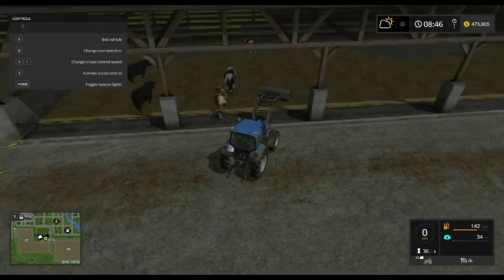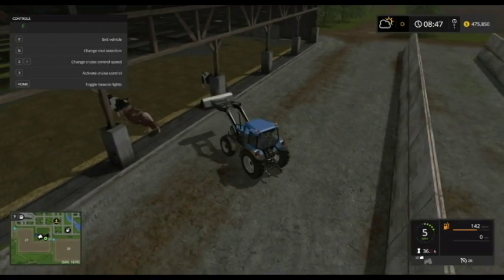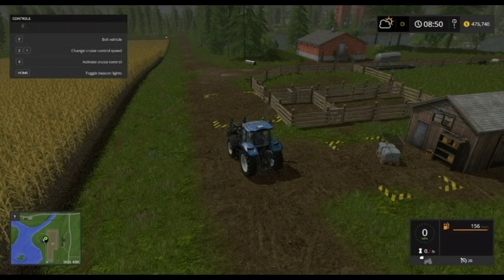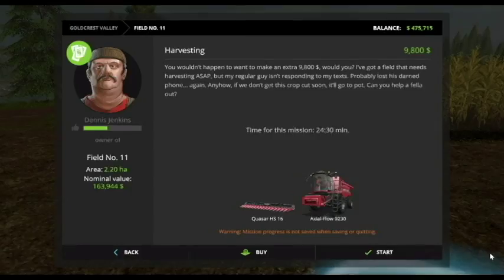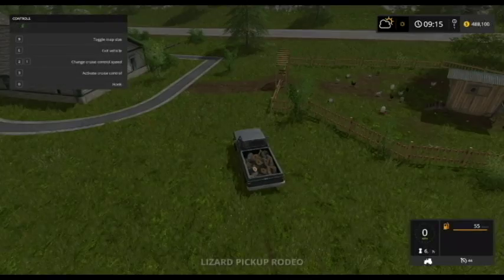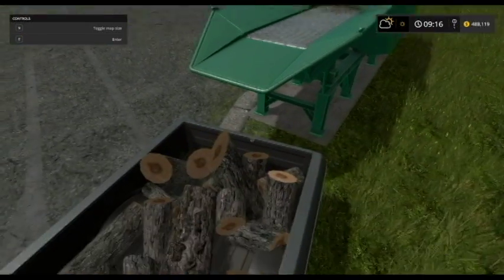FarmSimulator2017 Let's Play 032 Making firewood into cash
TheGrayGamer works to get the trees and logs cleared to make room for the Greenhouses.